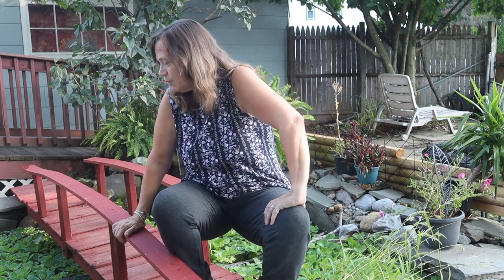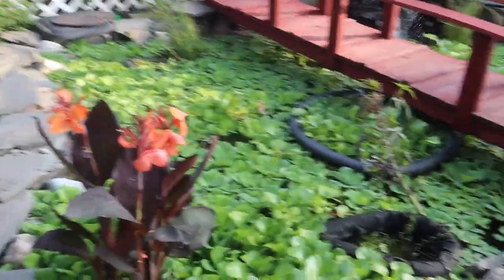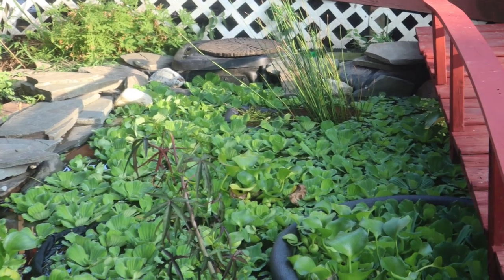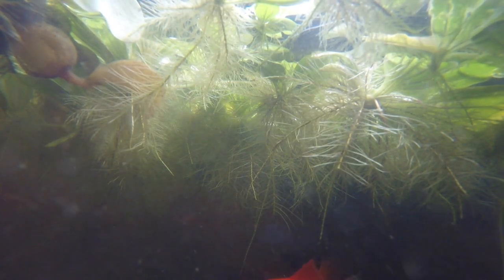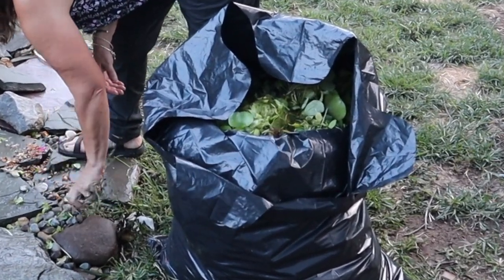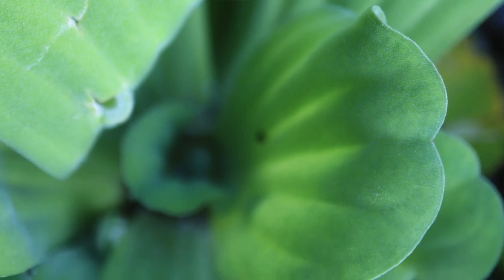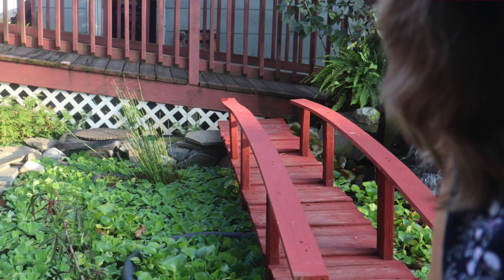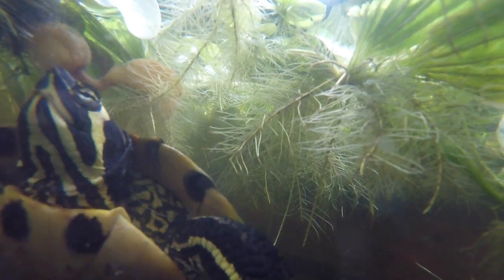Water Lettuce Pistia Stratiotes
Water Lettuce Pistia Stratiotes - My water lettuce is choking out my pond. Time to clear it out but I need to be careful because it is also a part of my filtration system.
I have been using Streamyard  to go live and it is so easy to use!

If you sign up with this link you will receive $10 in credit. If you ever spend $25, but keep in mind they offer a free version also.

SuzyQue